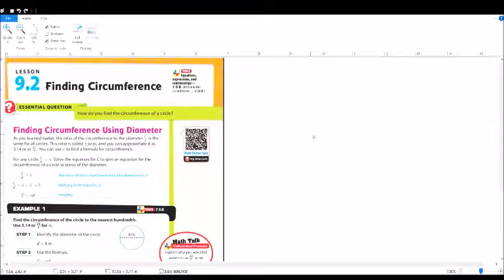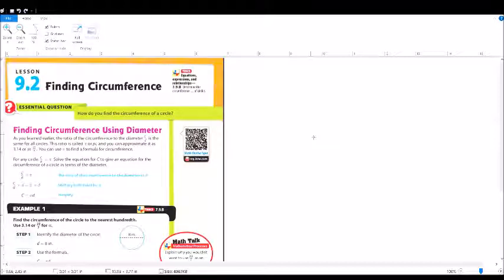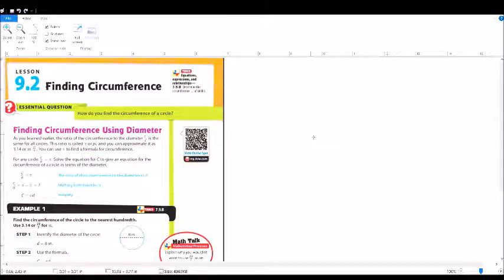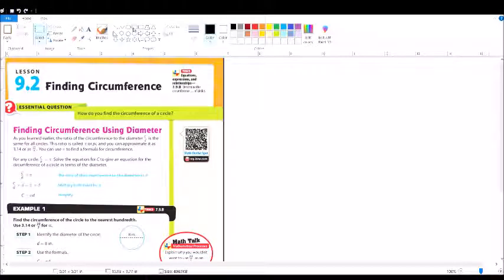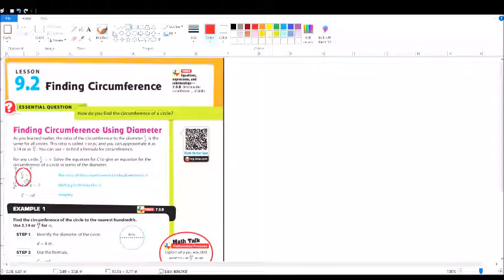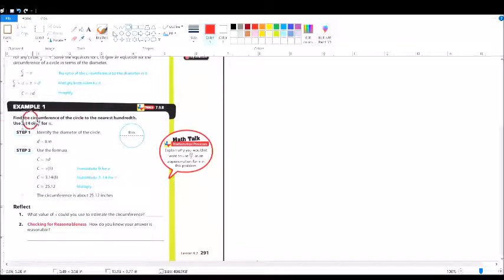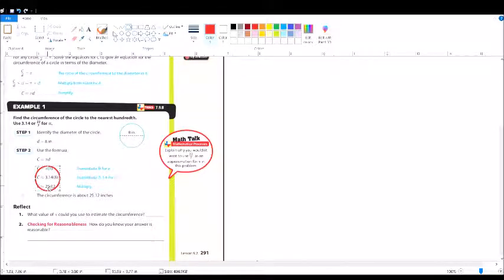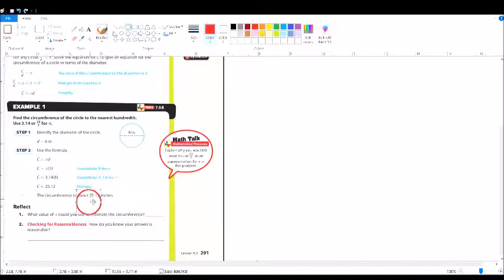Teks 7 9 B 291